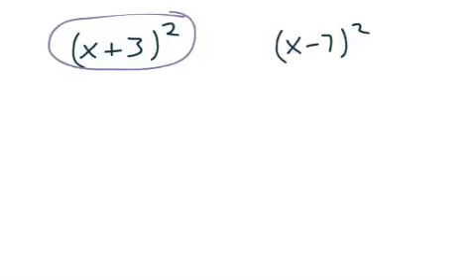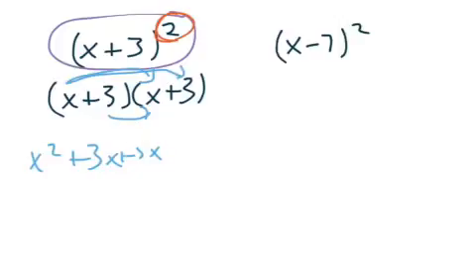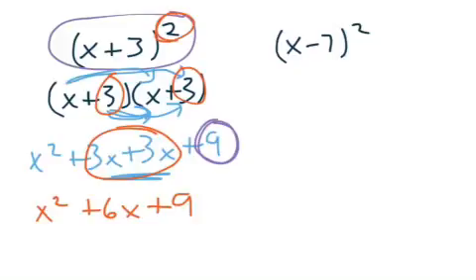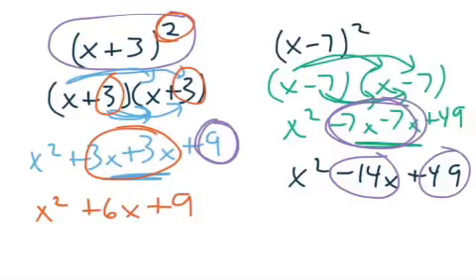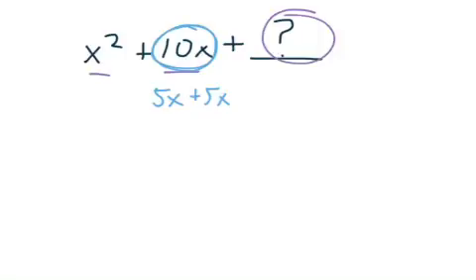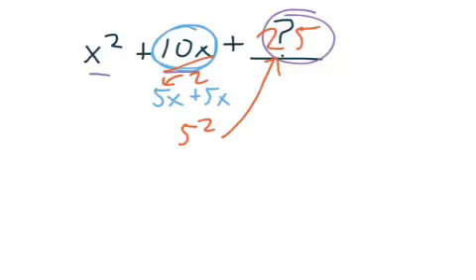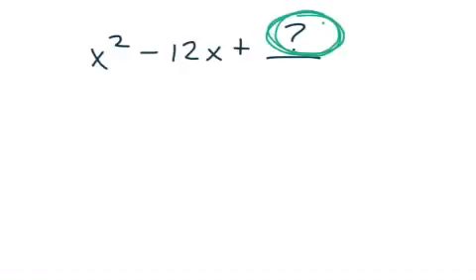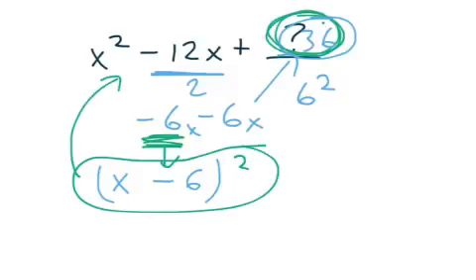INTRODUCING COMPLETE THE SQUARE